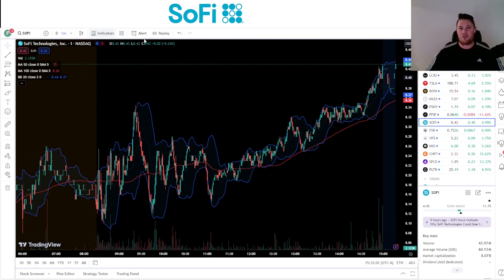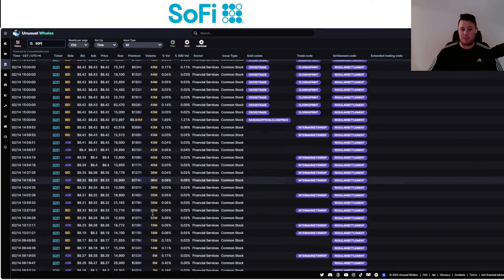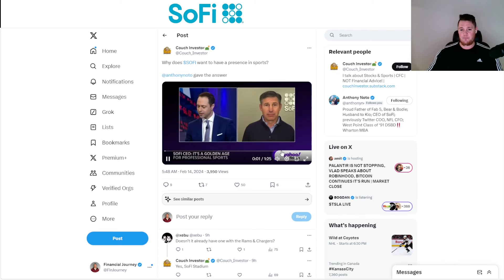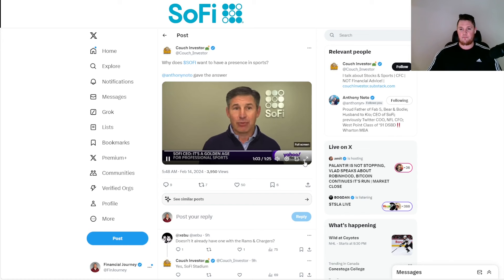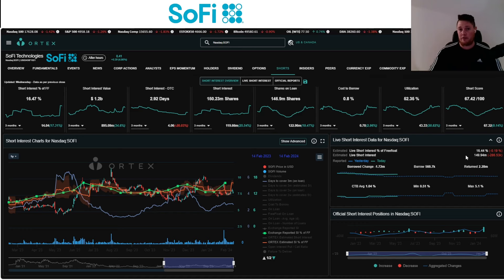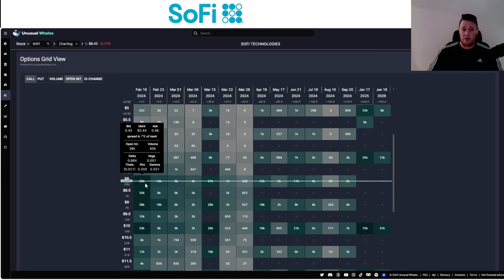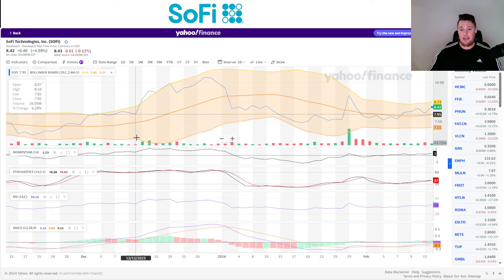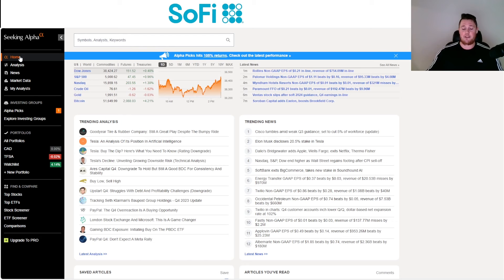BIG Money BUYING SoFi - Vanguard Submits 13G/A │ What is Coming NEXT 🔥 MUST WATCH SoFi Video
Quick update on sofi sofistock $SOFI

⚠️ Deposit $100 and get 5 FREE stocks!!! - Moomoo